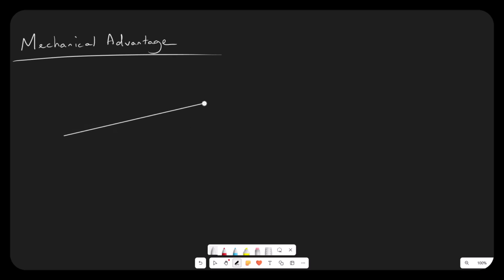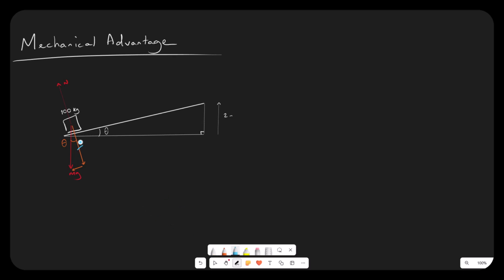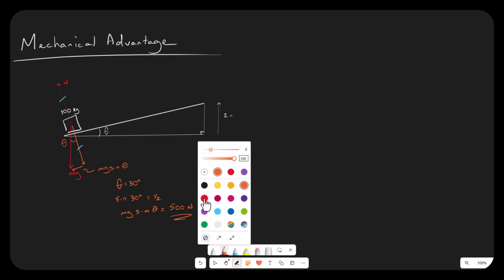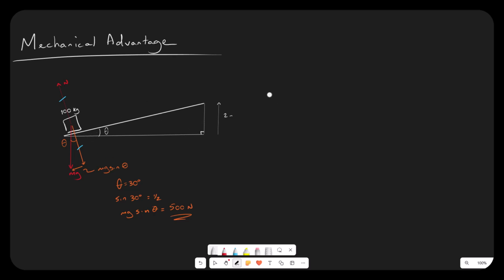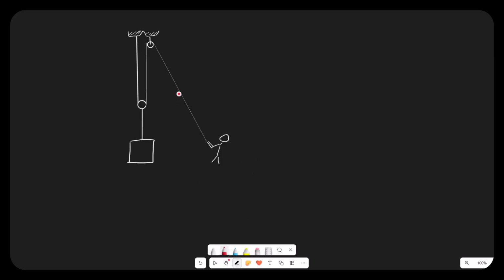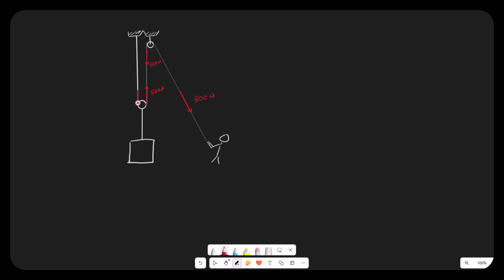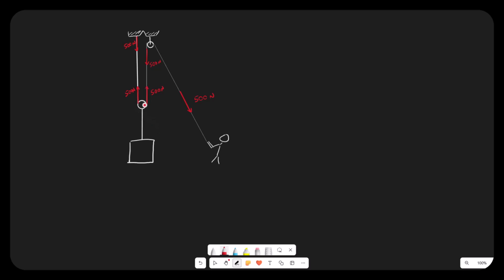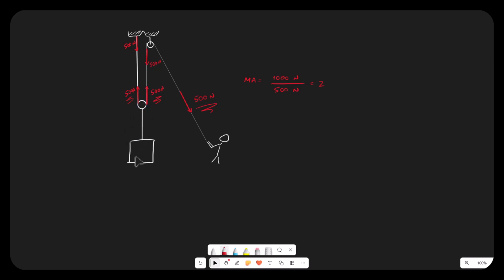2.2.5b - pulleys and mechanical advantage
This video discusses the idea of mechanical advantage, then looks a bit more at how this works with pulleys. This is *definitely* a side-topic, but it's a question that wants to be answered.